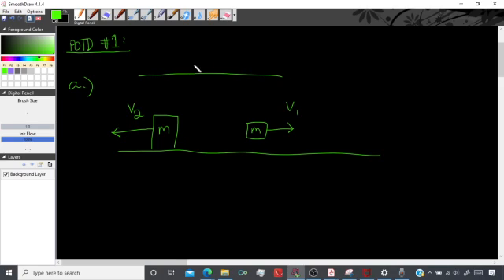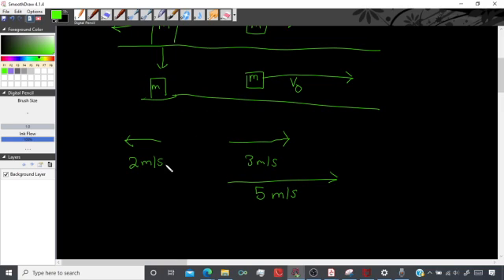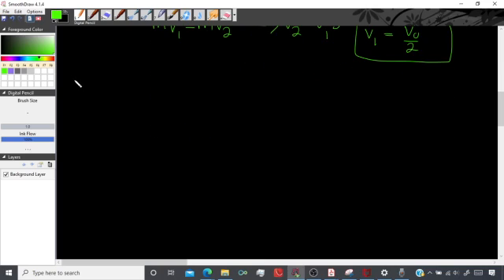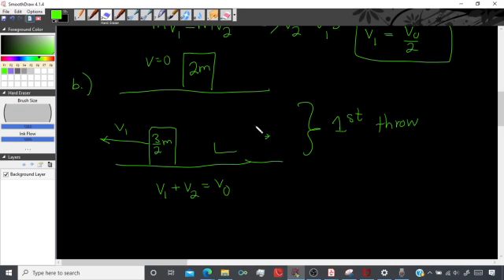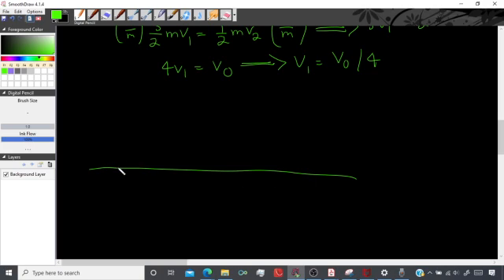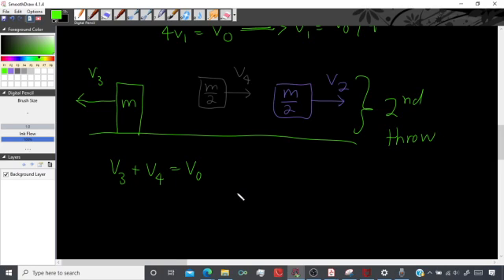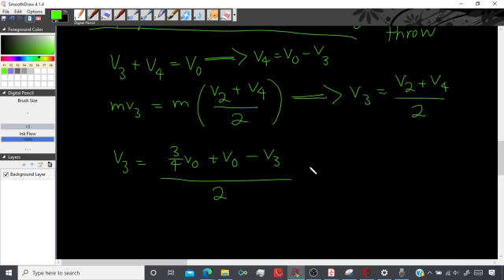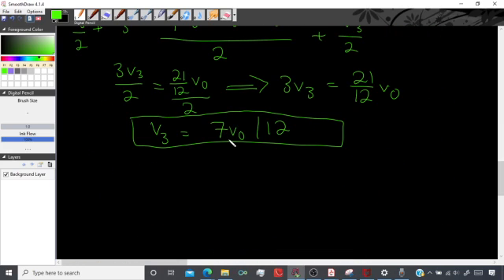problem of the day #1